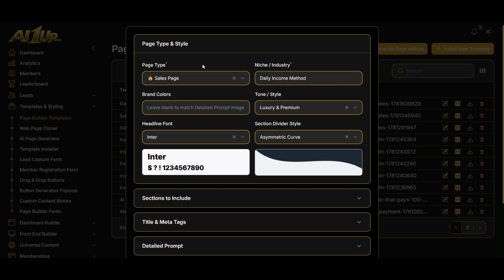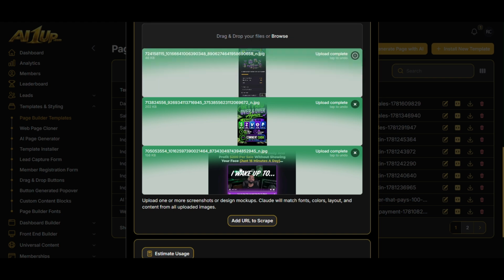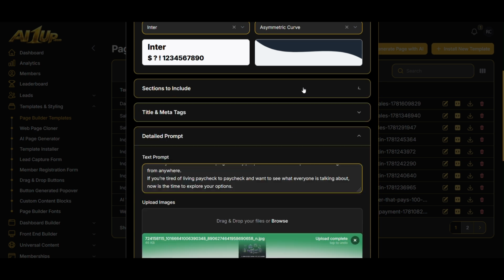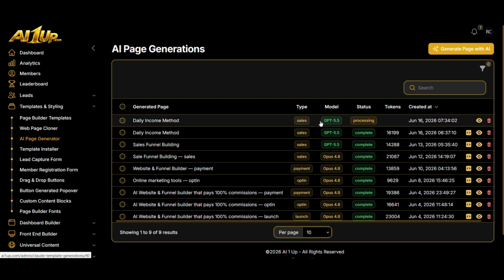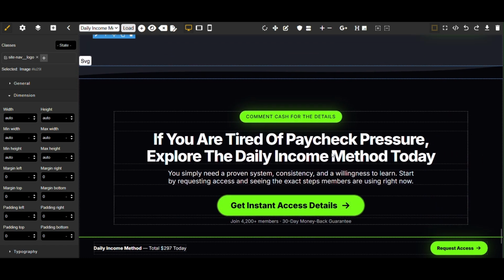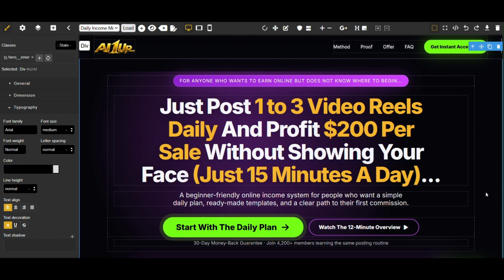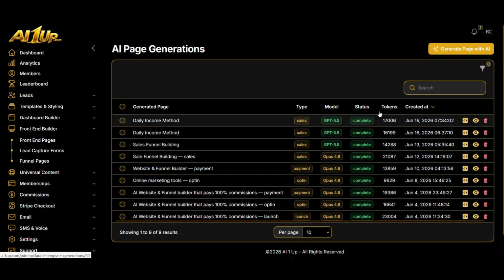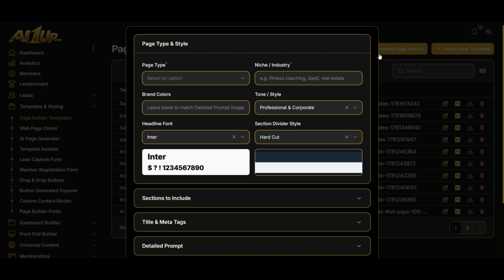AI Page Generator Demonstration